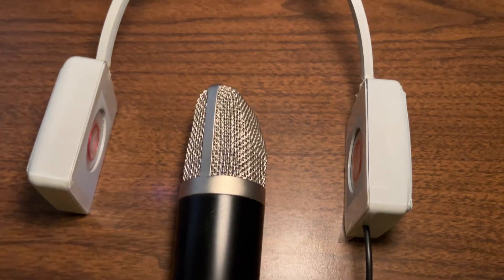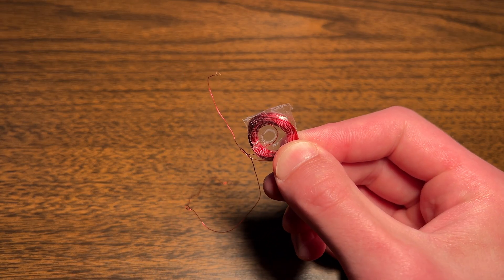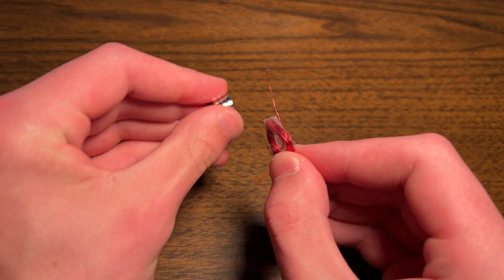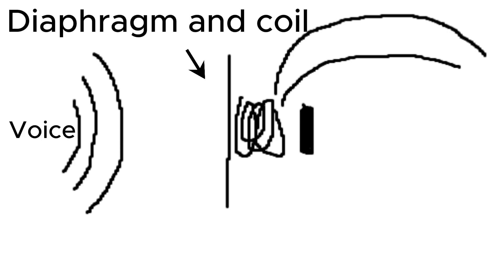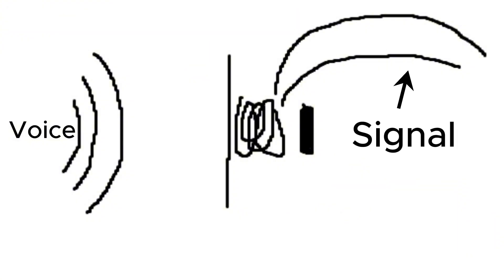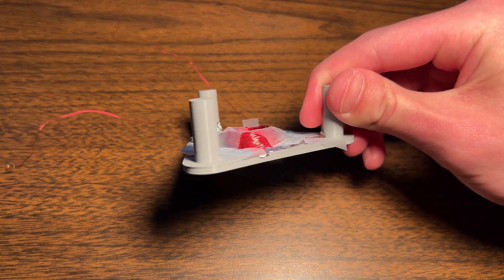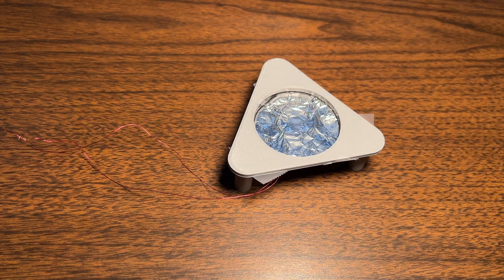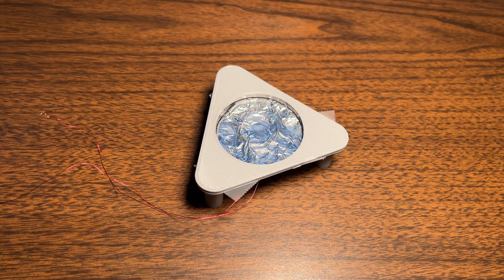Building a Microphone (from scratch)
Making a DIY microphone. I built one in the past, but this is a new version.